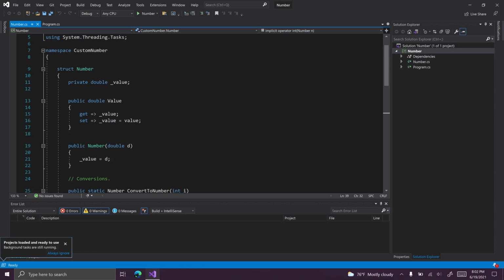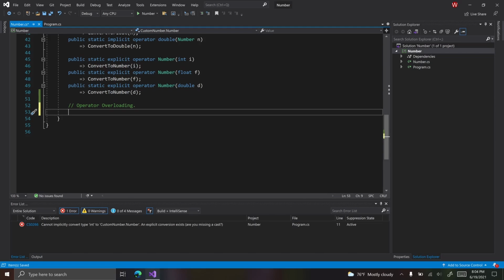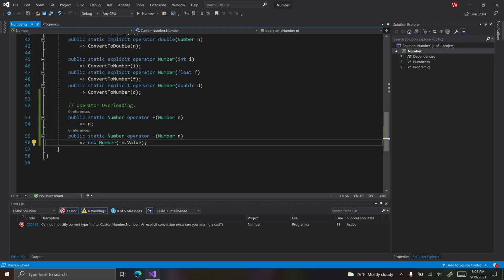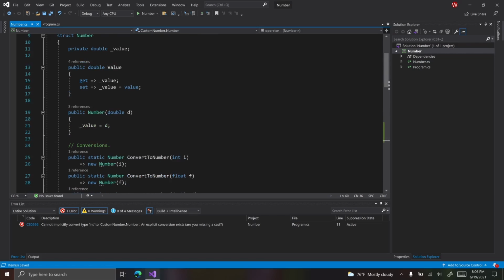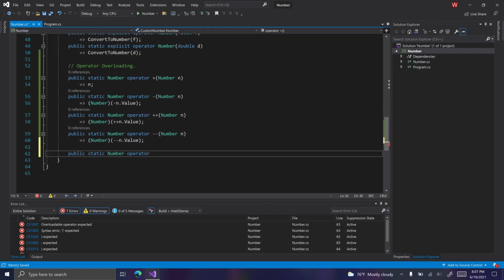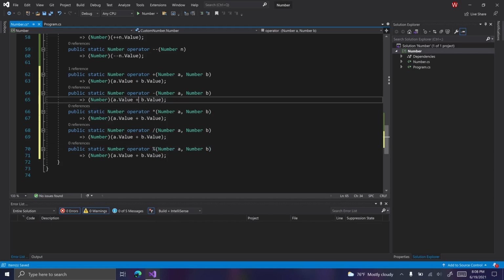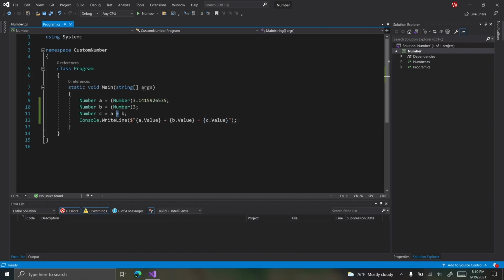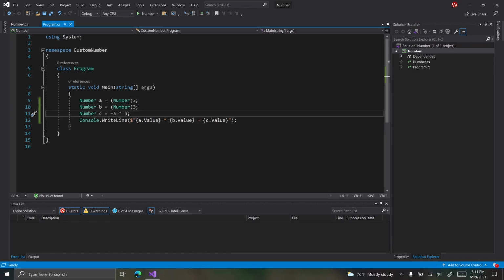Arithmetic Operator Overloading | C# Tutorials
I will be using the same Number struct from the Type Conversion tutorial to demonstrate how to overload the arithmetic operators for a struct or class. By the end, you will know how to make a struct that you can add, subtract, multiply, or divide with another struct of the same type.